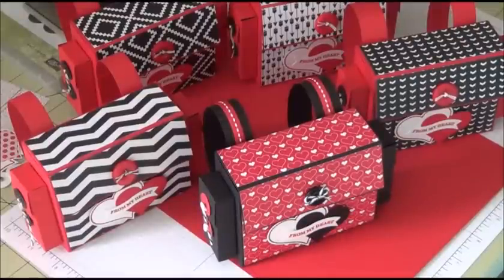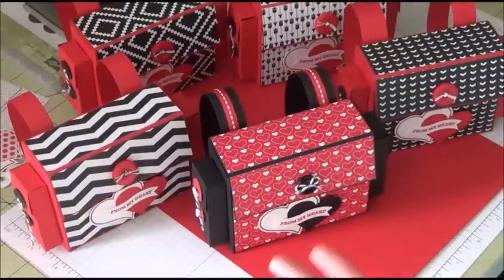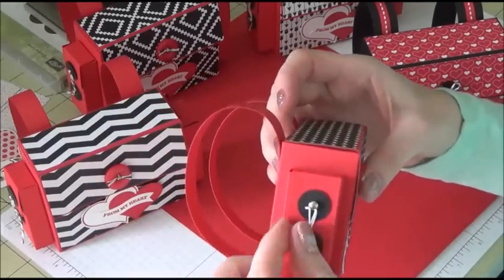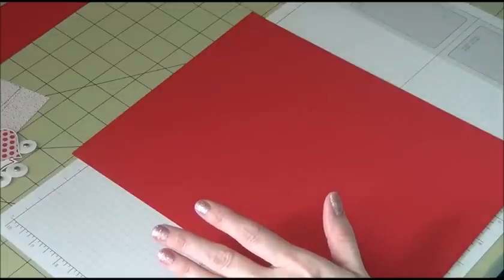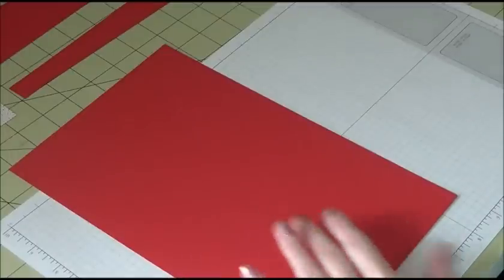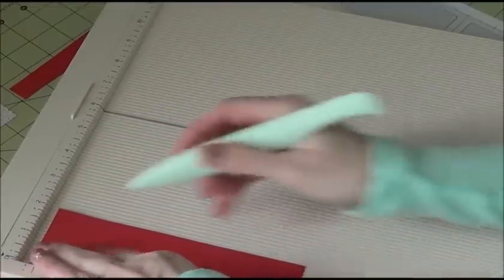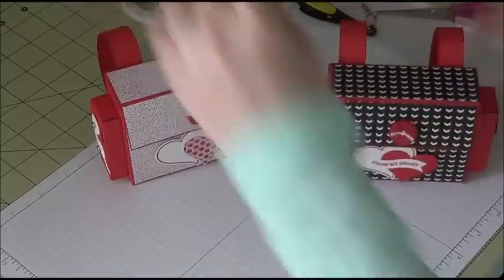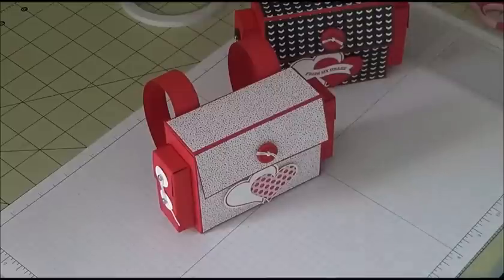Stampin Up! - Backpack Style Treat Box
Just a fun little backpack treat box I made :) Enjoy!